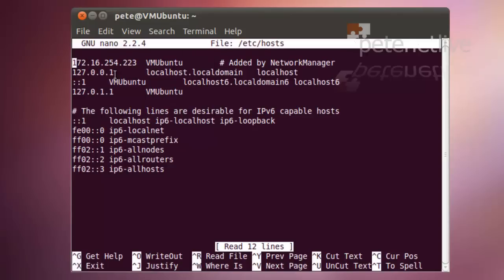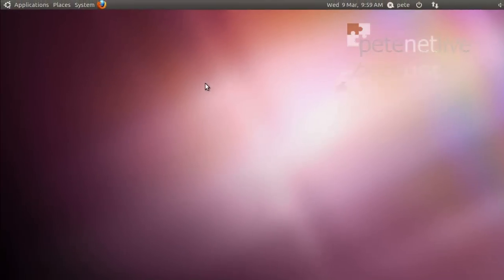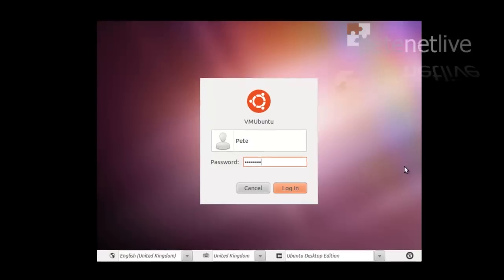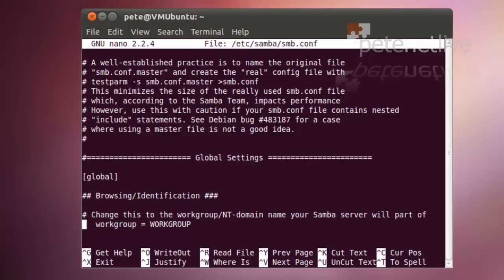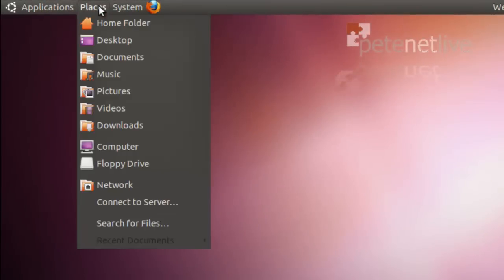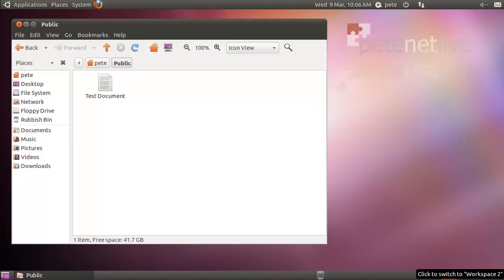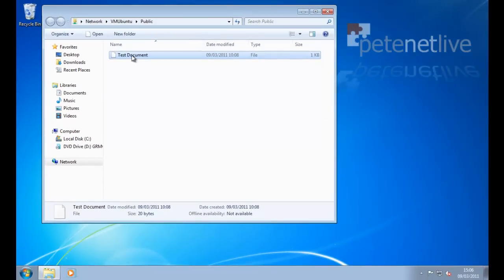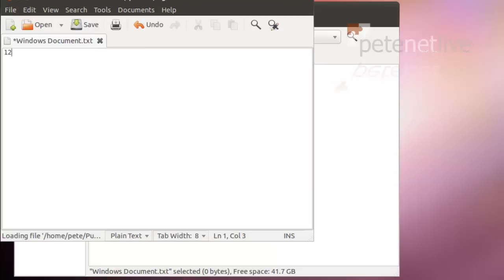Sharing Files Ubuntu to Windows